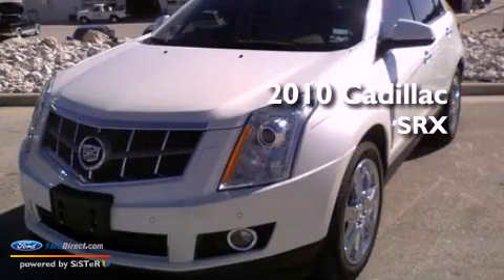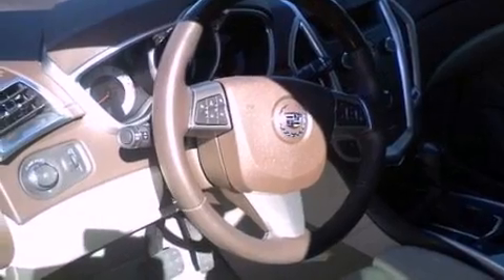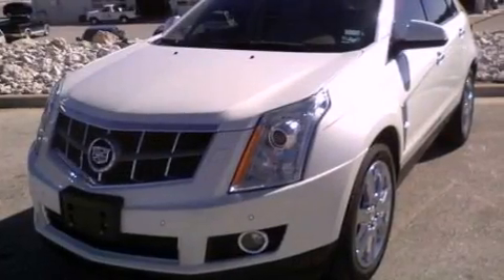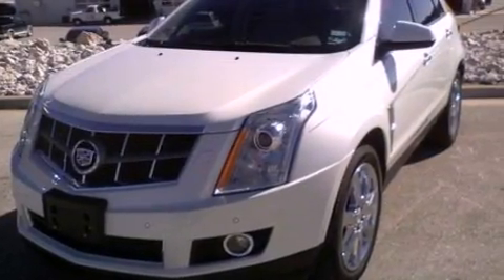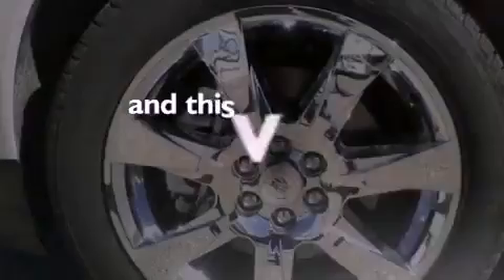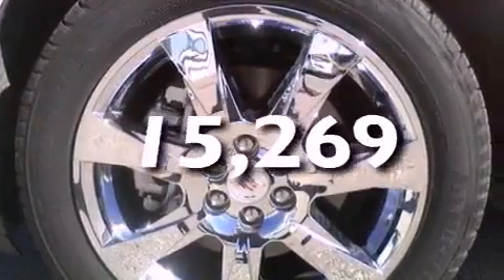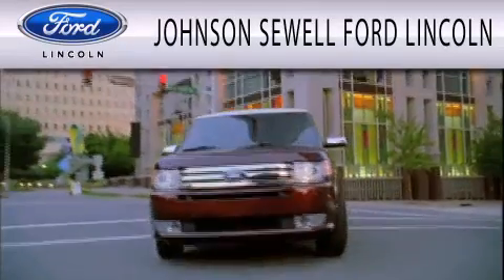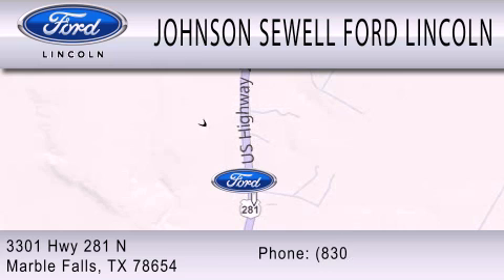2010 Cadillac SRX Marble Falls TX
Year : 2010
 Make : Cadillac
 Model : SRX
 Engine : 3.0L V6 24V GDI DOHC
 Trans . : 6-SPEED AUTOMATIC
 Exterior : WHITE
 Miles : 15,269
 Interior : TAN
 Stock : L371A